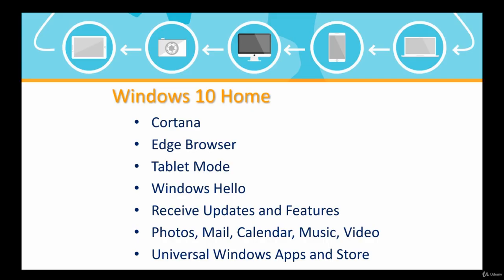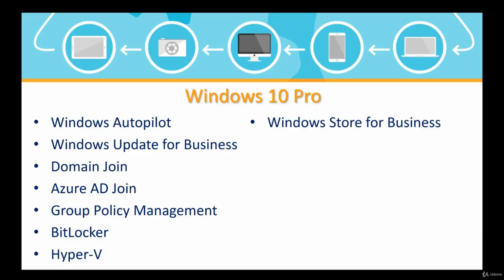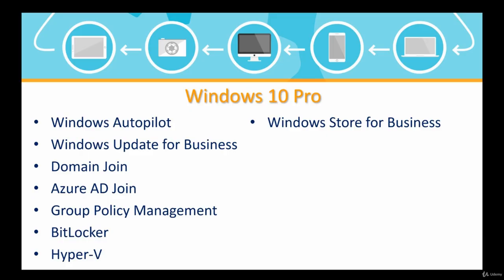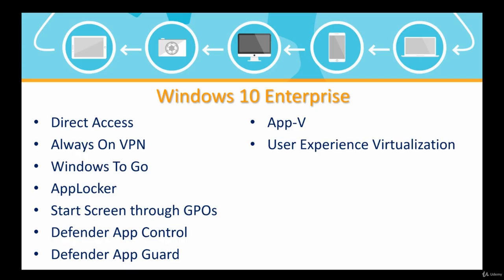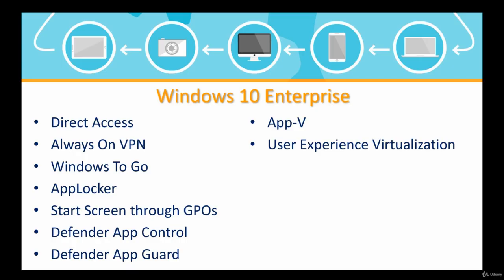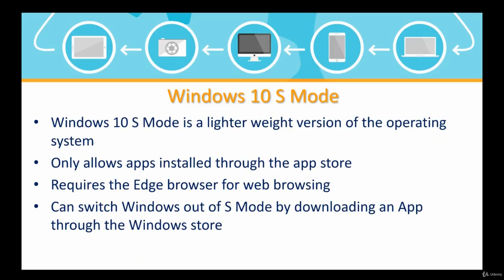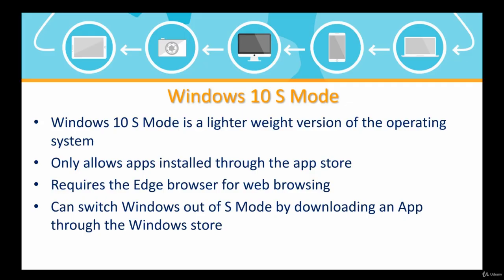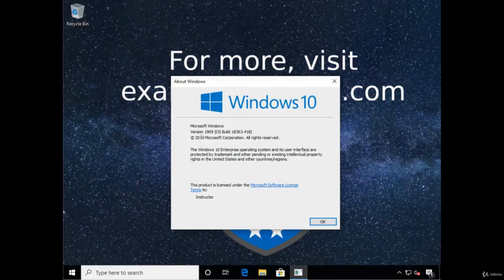2 1 Understanding the different editions of Windows 10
2. Deploying Windows